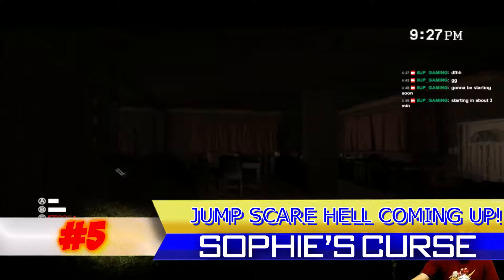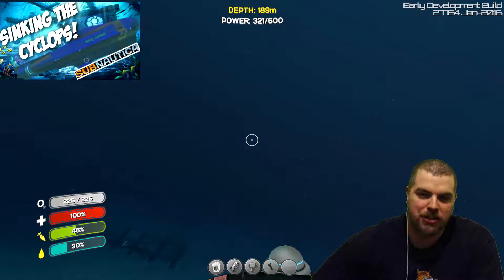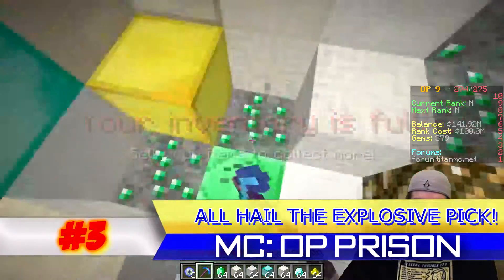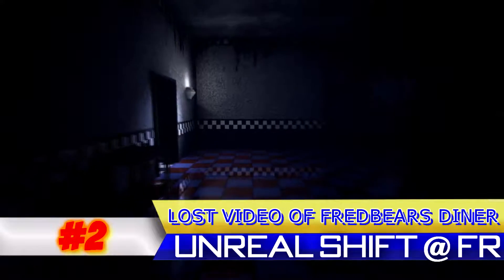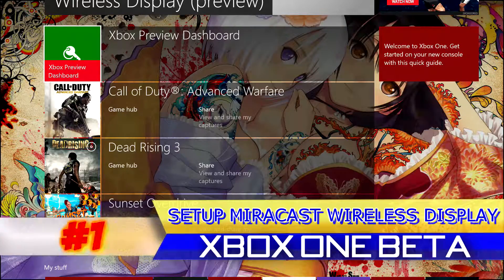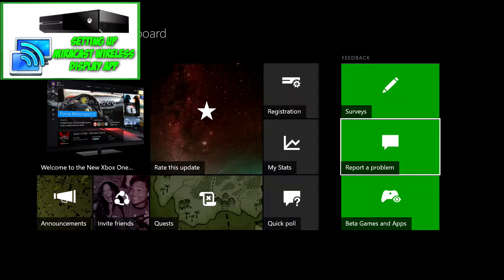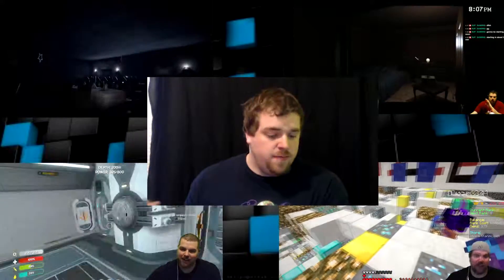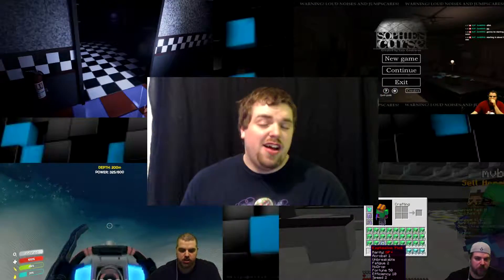Top 5 Viewed Videos for April 2016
Today i showcase my top 5 viewed videos from April 2016 on my channel.

WE'RE ON TWITCH FINALLY! I will doing all live streams from twitch from now on unless something changes.

Were open to any game suggestions and video ideas you may have.

Much of the Music Now of Days comes from Ninety9Lives
I will include each Separate track information per video.

Outro Created by myself.